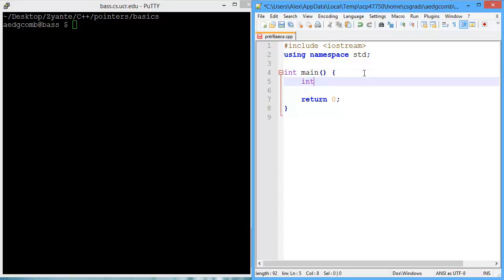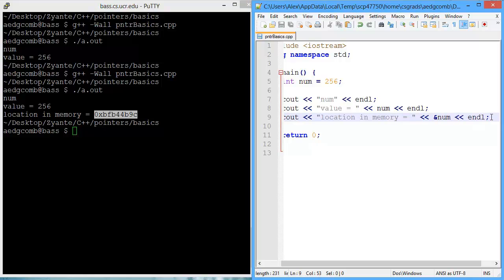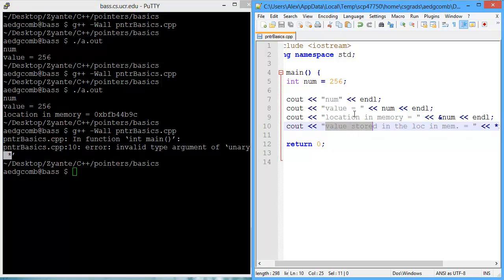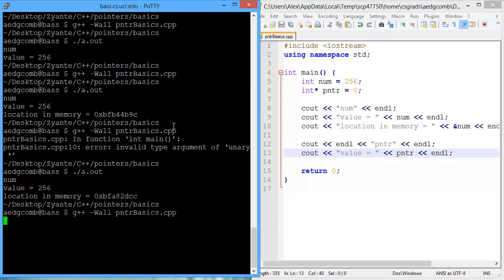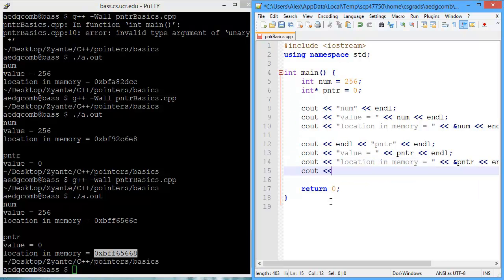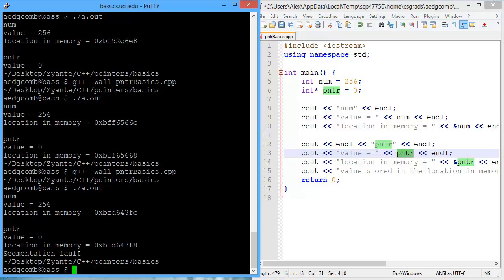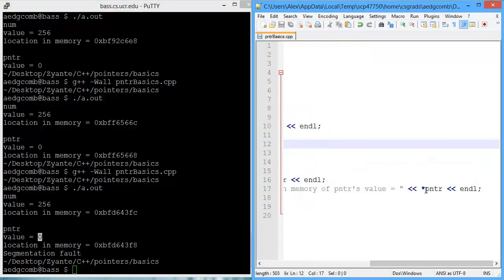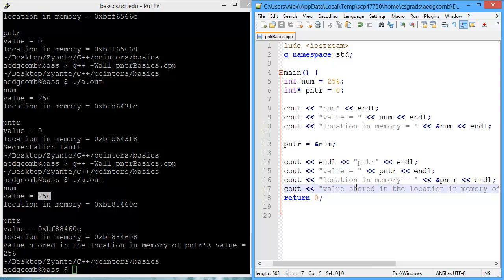Programming example: Introduction to pointers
This video introduces pointers by demonstration, including errors made along the way.